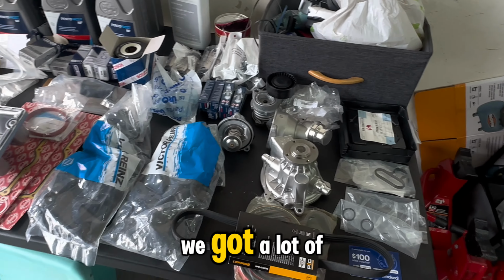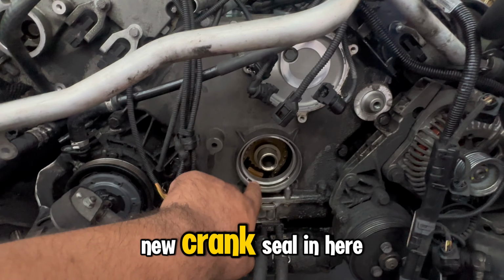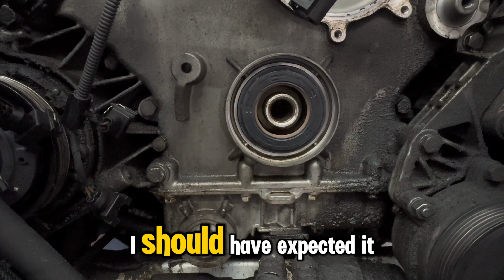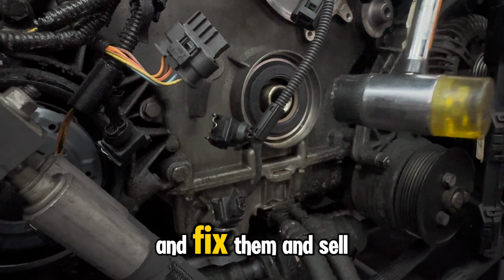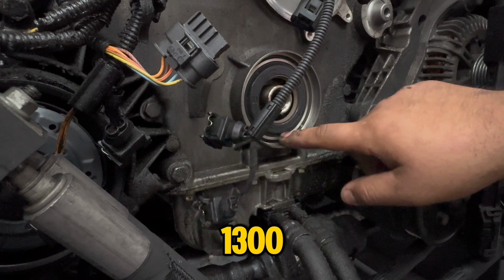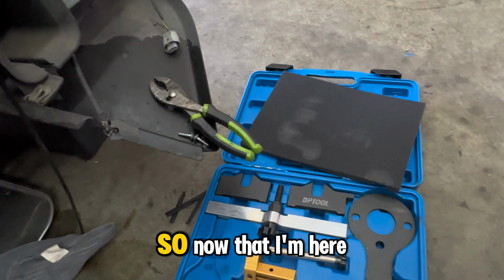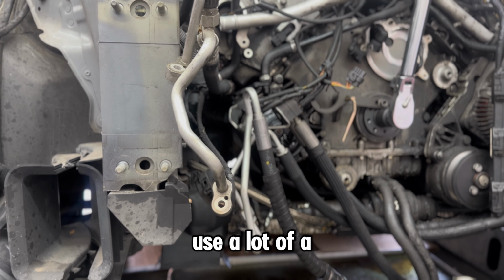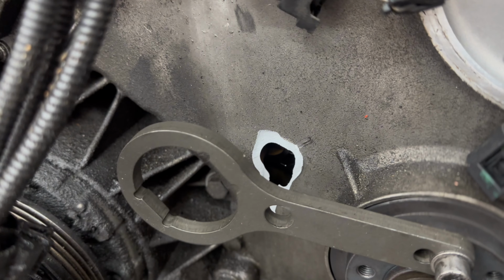Breaking my 550i while trying to fix it! What was I thinking.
On today’s episode of the Rowdy Rick show we learn why you need the right tool for the job, and why it’s important to follow vehicle manufacture specifications. He have a couple laughs, we share a couple stories and we experience hardships. All parts have final arrived and we can start tackling the 550i one gasket an Oring at a time.